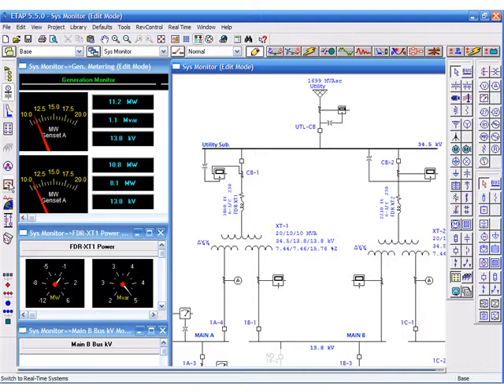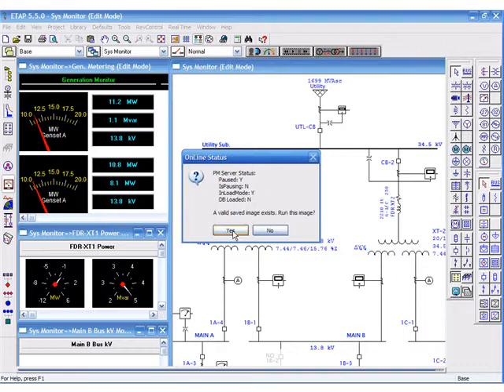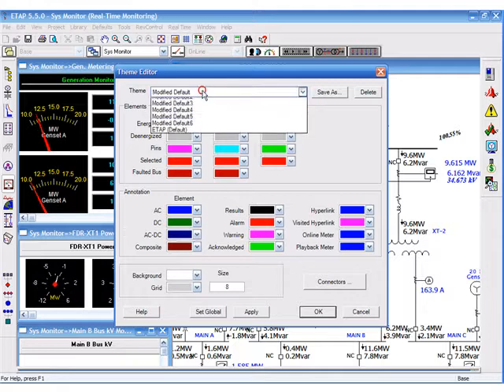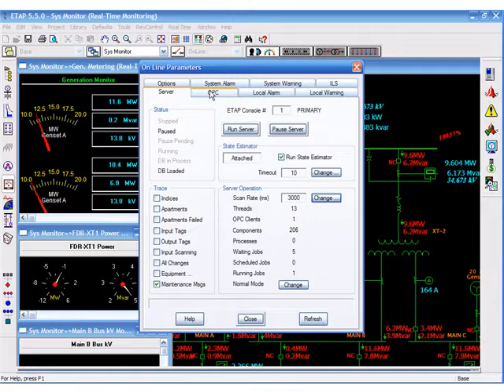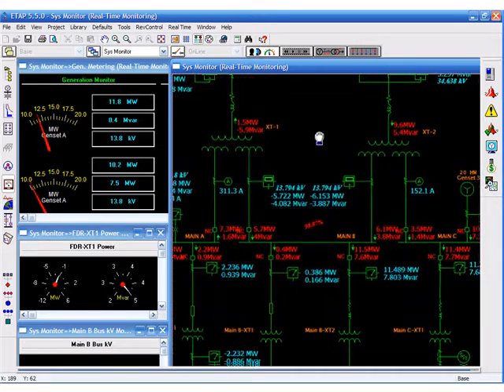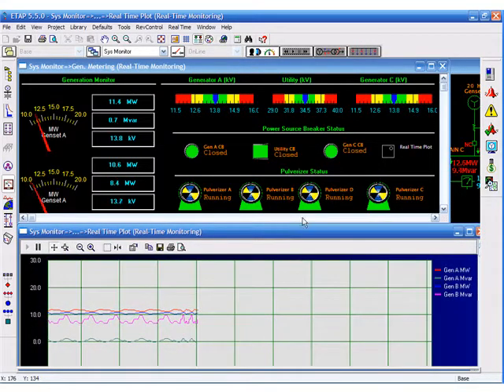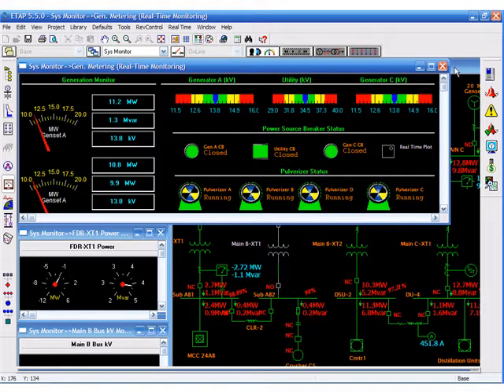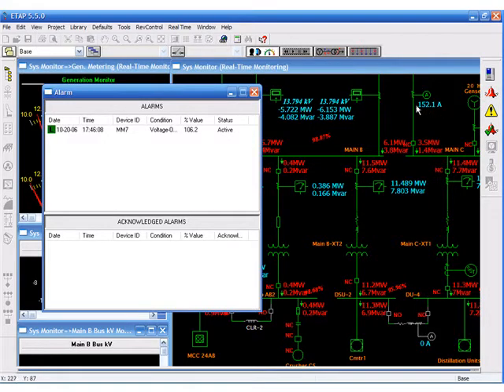Real-Time Monitoring with ETAP Software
Connect ETAP to the actual system and retrieve data for visualization on an intelligent one-line diagram with this simple example.